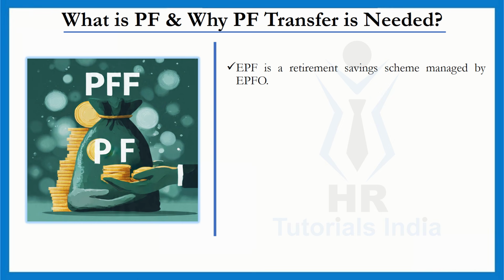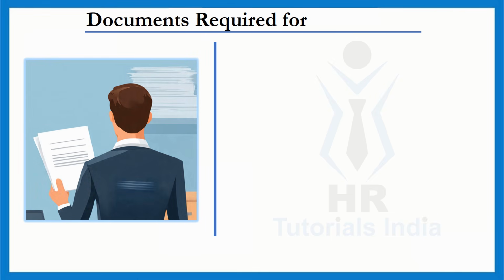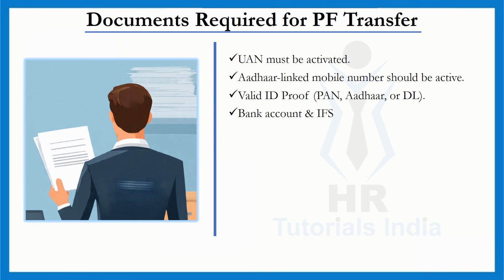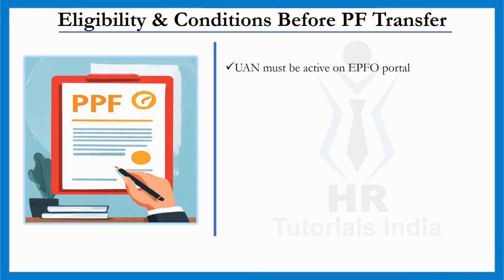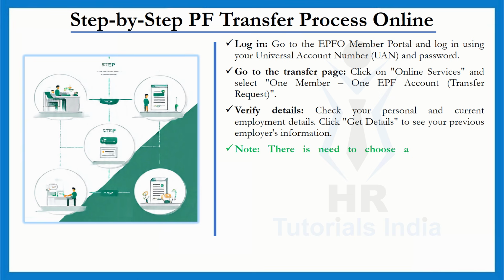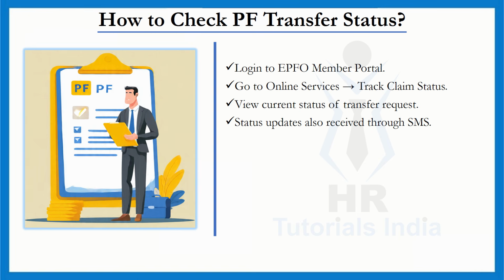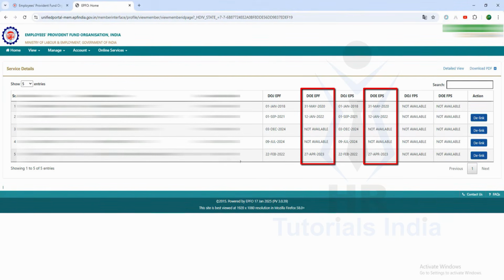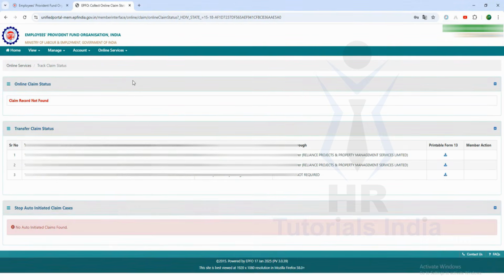How to Merge two UAN Accounts | How to Transfer PF Without Employer | HR Tutorials India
Welcome to HR Tutorials India!
In this video, we will “Learn How to Transfer PF Without Employer Approval and How to Merge Two UAN Accounts Online using the EPFO portal.
In this video, I explain the complete process step-by-step using One Member – One EPF Account feature.

🔹 PF Transfer Without Employer
🔹 How to Merge Two UAN Numbers
🔹 KYC Requirements
🔹 Online Claim Status

This tutorial is helpful for employees who changed jobs and now want to merge PF accounts or transfer PF without depending on their previous employer.

✅ Topics Covered:
00:00 – Introduction
00:30 – Requirements Before PF Transfer
01:15 – How to Transfer PF Without Employer Approval
03:30 – How to Merge Two UAN Accounts
05:00 – Track PF Transfer Status
06:00 – Important Tips

Watch till the end to understand how these updates can benefit you and how to Transfer PF without Employer smoothly and error-free.

If you’re a working professional, HR manager, or employee contributing to PF, this video is a must-watch to stay informed about the latest EPFO changes in 2025.

How to Merge two UAN Accounts
How to Transfer PF Without Employer
HR Tutorials India
Merge Two UAN Numbers
EPFO One Member One EPF Account
UAN Merge Online
PF Online Transfer Guide
EPF KYC Update
EPF Transfer 2025
PF Claim Status
EPFO Unified Portal
UAN Correction
EPFO compliance
100% PF withdrawal
EPFO withdrawal rules 2025
New EPFO Withdrawal Rules 2025
EPFO New Rules for Easy Withdrawal
100% PF Withdrawal Allowed
EPFO 3.0 Explained
PF Withdrawal 100%
EPFO Update 2025
EPFO 3.0 New Rules
EPFO Big Update
New PF rules 2025
PF withdrawal process
EPFO digital claim
EPFO online withdrawal
PF full withdrawal eligibility
EPFO latest updates
PF withdrawal for employees
EPFO 3.0 updates
Revamped ECR
How To File EPFO New ECR
New PF Challan Process 2025
Revamped ECR System
How To Pay EPF?
How To File EPF?
HR Tutorials India
How To Pay EPF And File EPF Return?
Pay EPF
File EPF Return
EPF Payment
EPF Returns
How To Calculate EPF ?
How EPF Is Calculated In Excel?
EPF Calculation
Employee Provident Fund
How EPF Is Calculated?
Provident Fund
How To Calculate PF In Excel?
How PF Is Calculated In Excel?
PF Calculation In Excel
How To Calculate PF?
How PF Is Calculated?
PF Calculation
How To Calculate Employee Provident Fund?
How Employee Provident Fund Is Calculated?
Employee Provident Fund Calculation In Excel
How To Calculate Provident Fund?
How Provident Fund Is Calculated?
Provident Fund Calculation
How To Calculate Provident Fund In Excel?
How Provident Fund Is Calculated In Excel?
Provident Fund Calculation In Excel
Compliance Update,
HR Compliance,
Statutory Compliance,